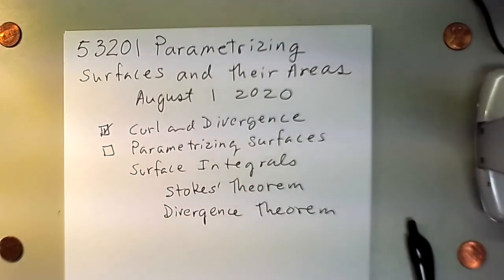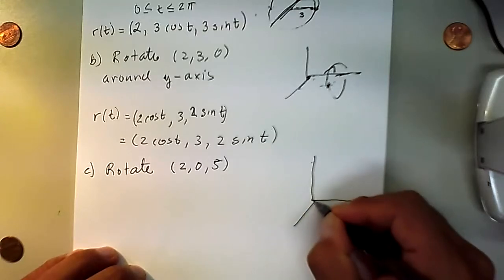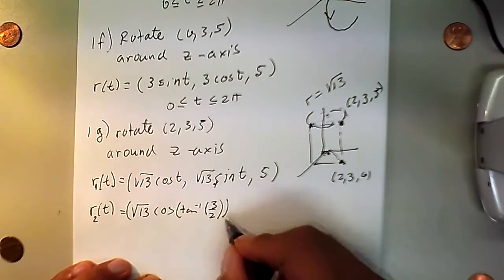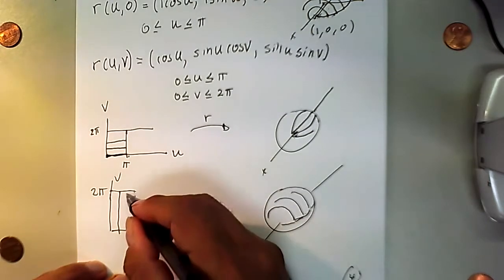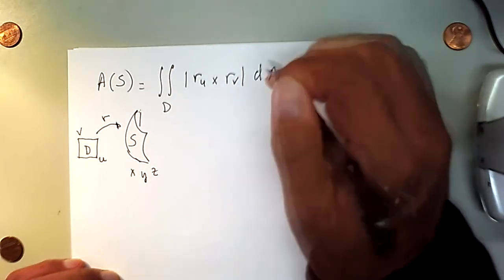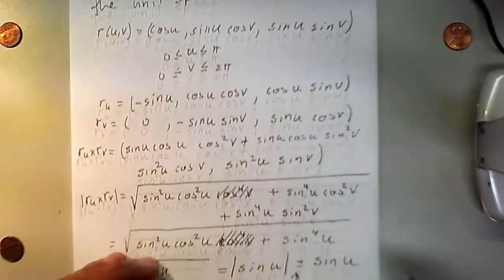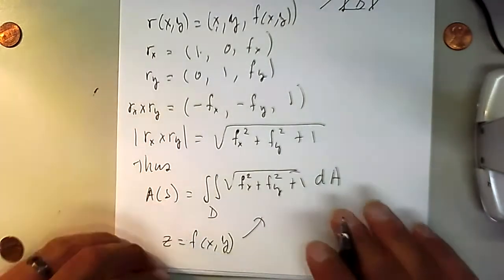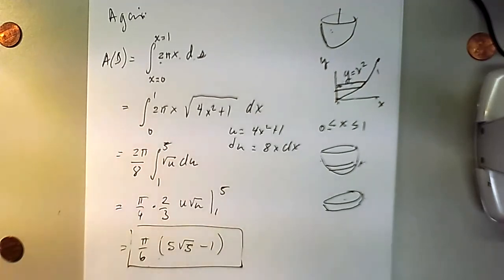53201 Parameterizing Surfaces and Finding their Areas August 1 2020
An introduction to parameterizing surfaces. We also find their areas.